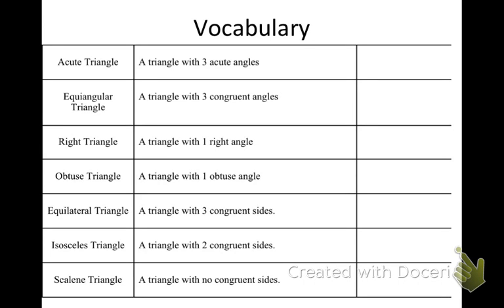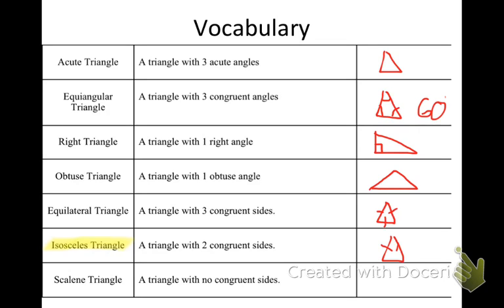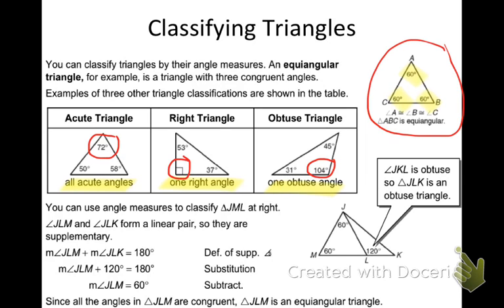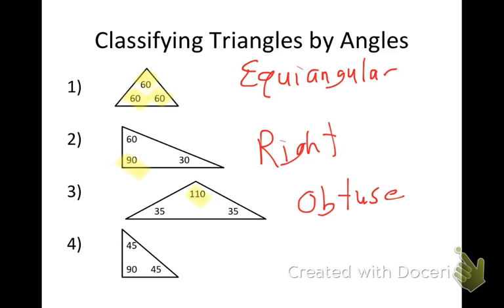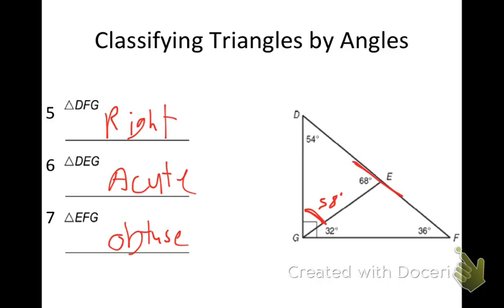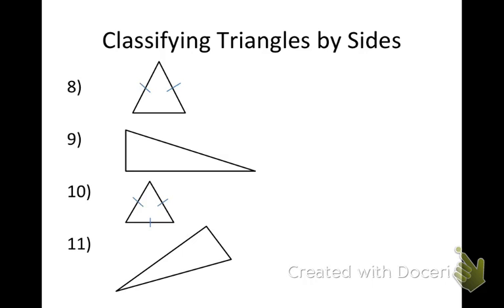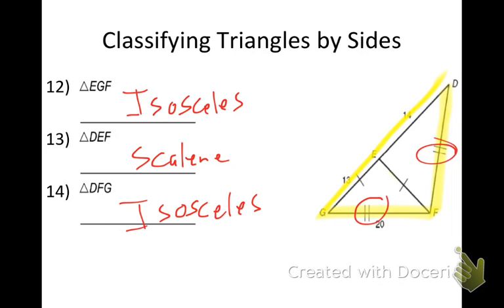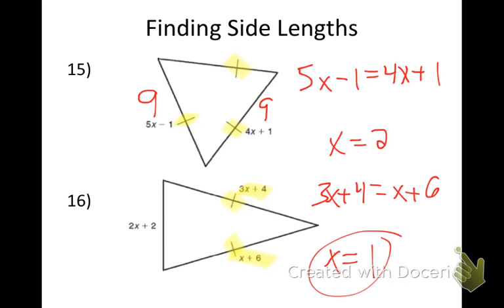Section 4.1 (Classifying Triangles)